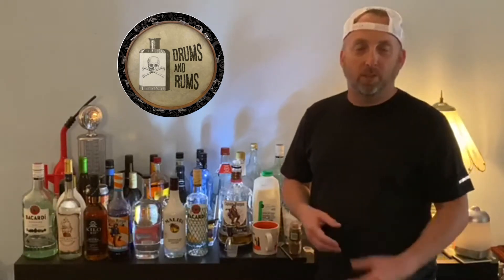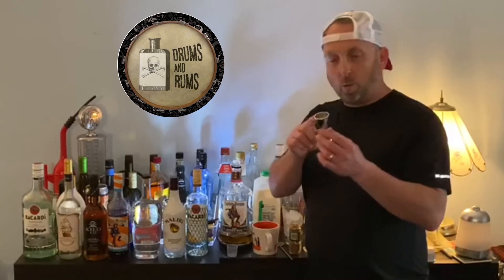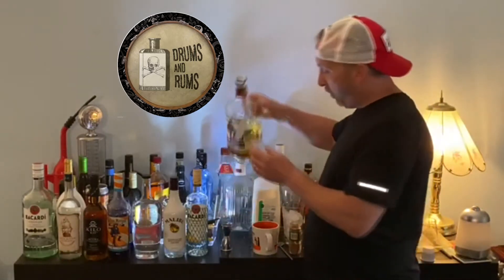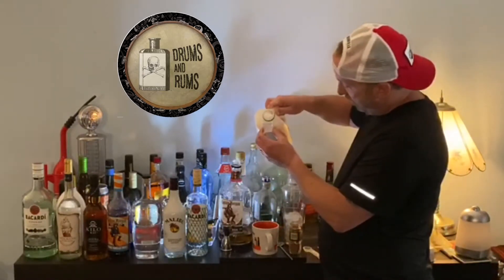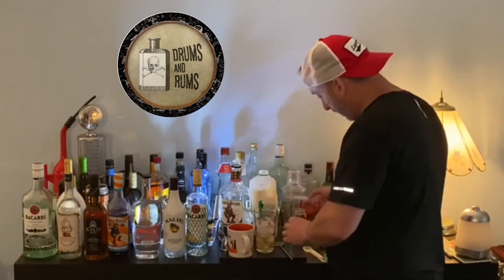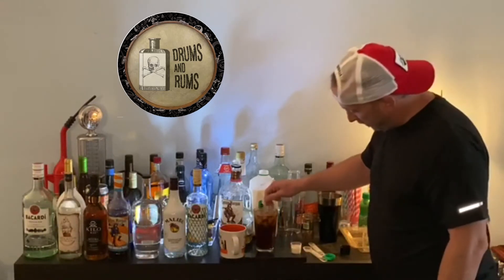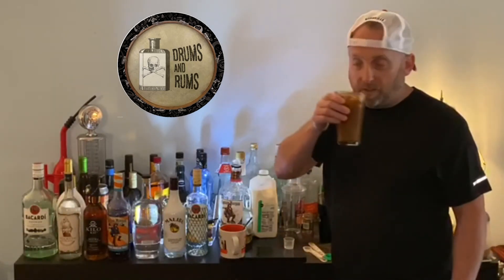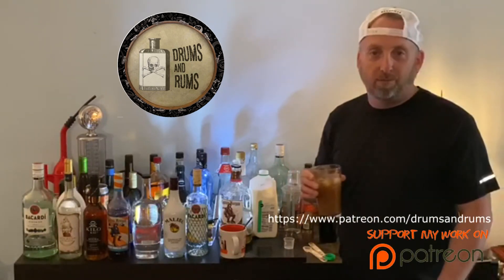Drums and Rums Bartending Edition - Captain and Coffee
Here's a weekend pick me up after a rough night and rougher morning. Captain Morgan posted a recipe on Instagram a Captain and Coffee drink.
Recipe:
1 oz Captain Morgan Original Spiced Rum
8 oz strong brewed iced coffee
1/8 teaspoon ground cinnamon
1/2 oz  cream or milk
Ice

Cheers!